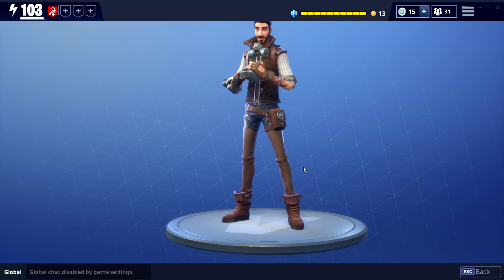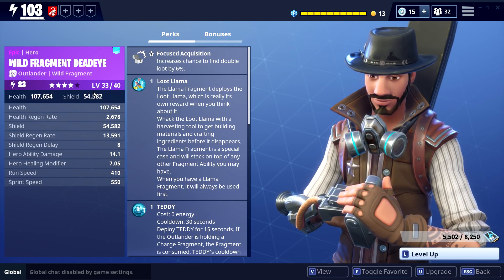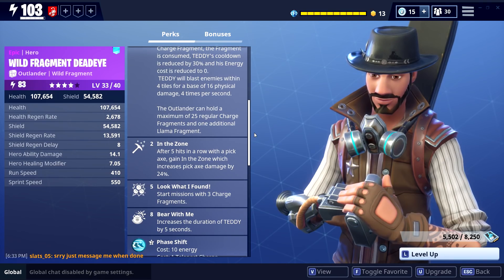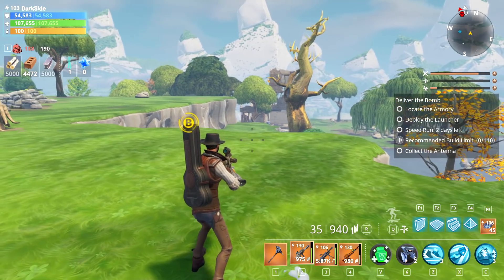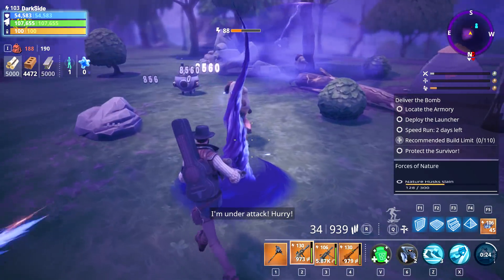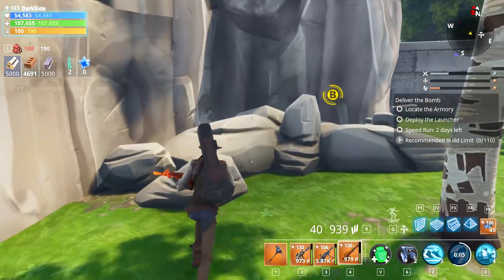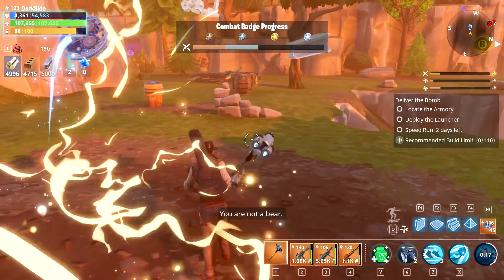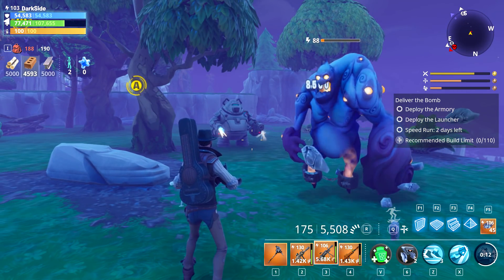*NEW* Outlander | Wild Fragment Deadeye | Fortnite Save The World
Fortnite StW Gaming. I love playing fortnite, its one of my favourite game. I started youtube tow months ago and now its summer so I have a lot of time to make vidoes. I do Fortnite videos daily sometimes 1-3 a day but normaly its 1 a day. I will try my best to improve on every video so hope you guys enjoy what I do and as always I'll see you around.